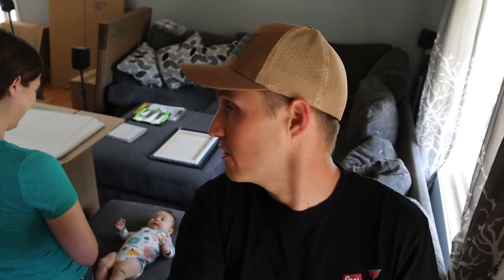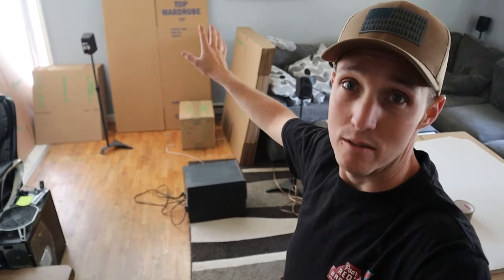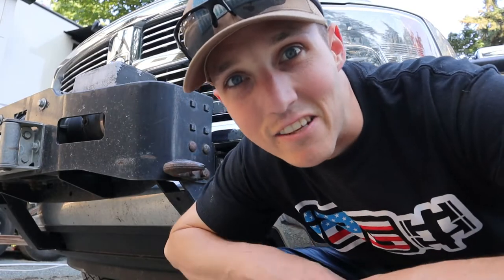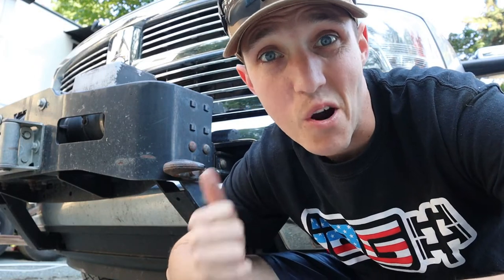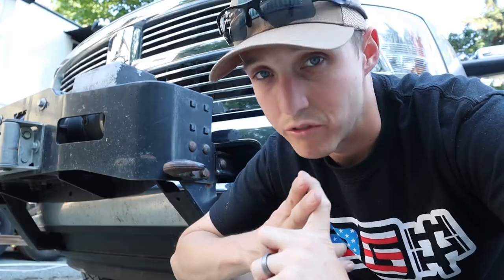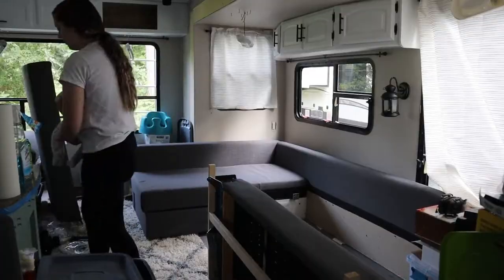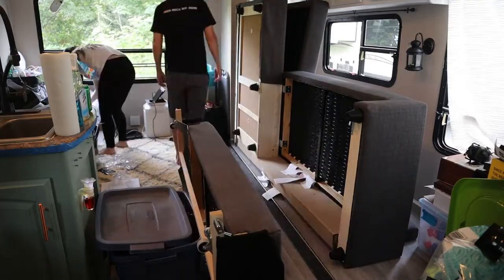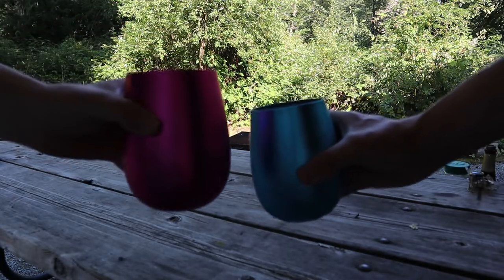Moving into RV with Infant I Full time living I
Truck update! We moved out of our stix and bricks to live full time in our 2008 Cougar Fifth wheel. Follow us as we begin our trip starting in September 2019.

Camera gear we use that we actually like.

Cannon Camera
Shotgun Mic
Lapel mic
Manfrotto stand

NOTE: we will never endorce products we do not like or have not tried.